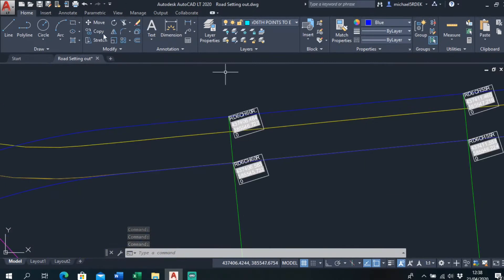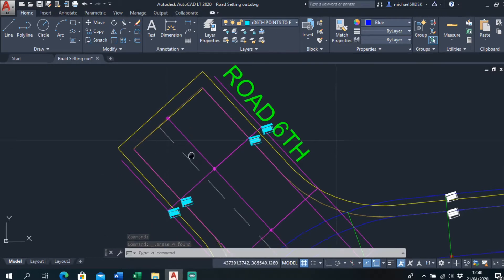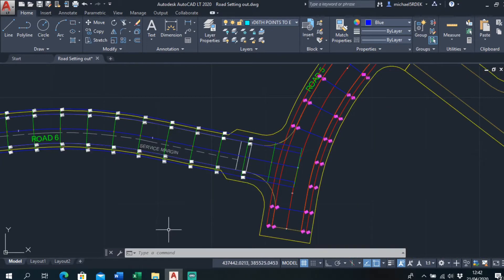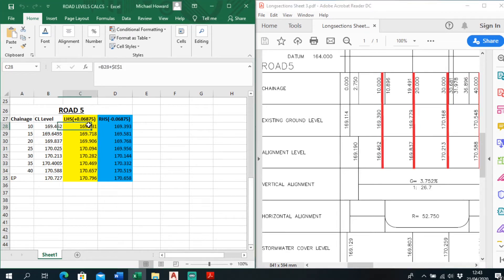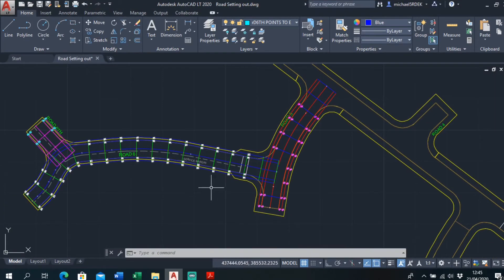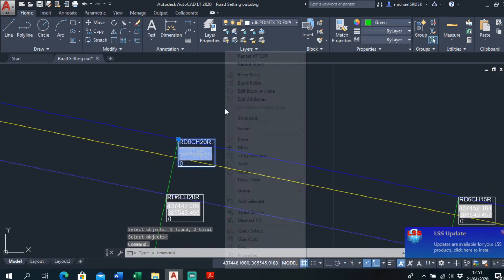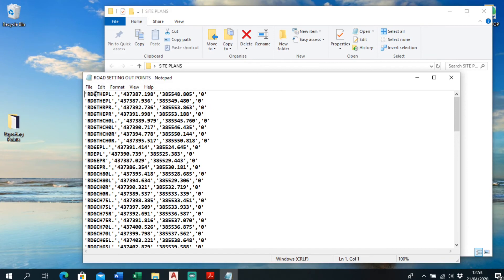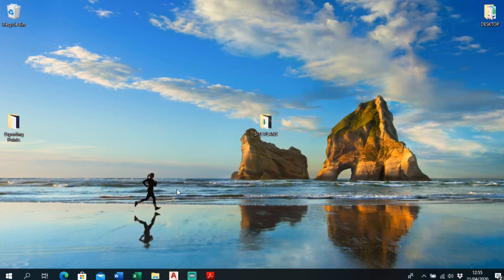How to Export Points in Autocad for Road Setting Out Part 2